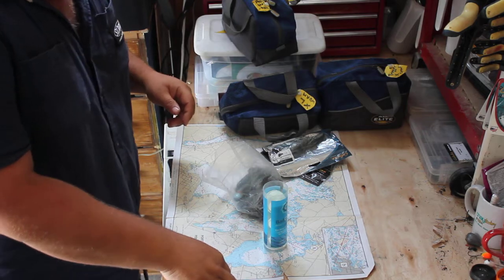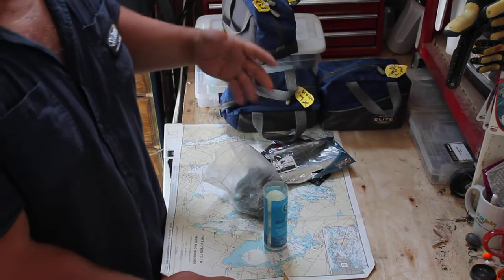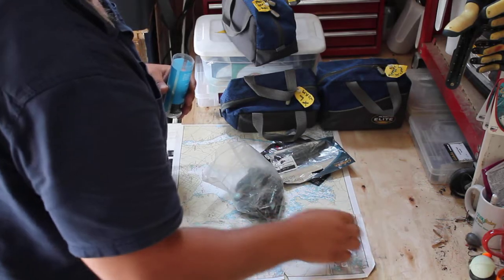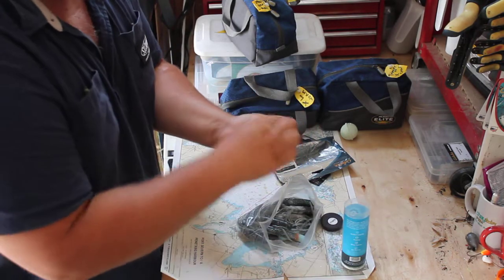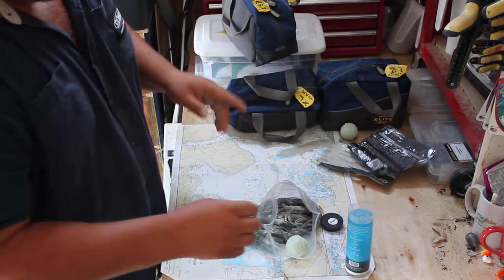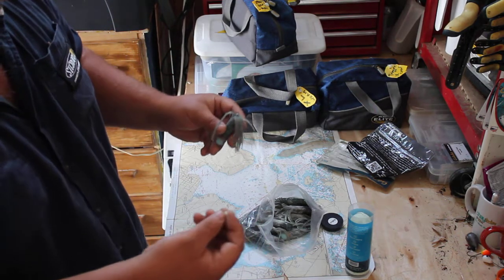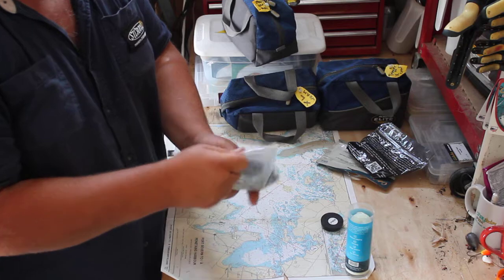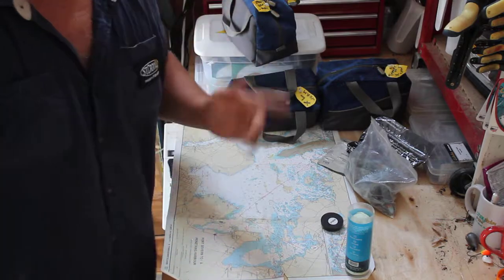How I Scent Plastics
Killer garlic BaitCloud marinade for smallmouth, largemouth, walleye, whitefish and lake trout.